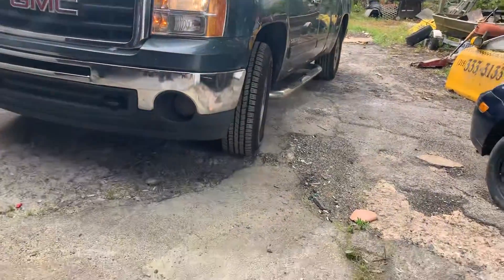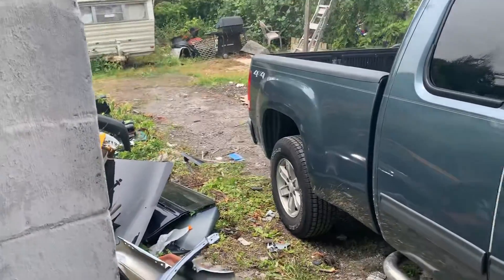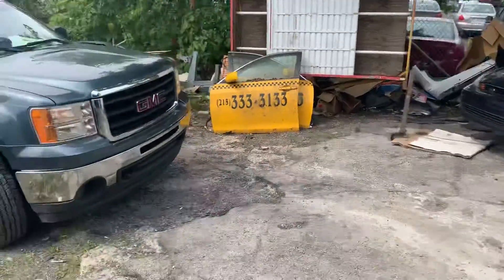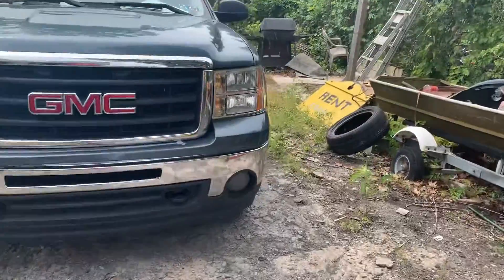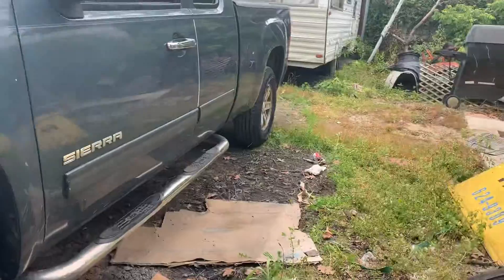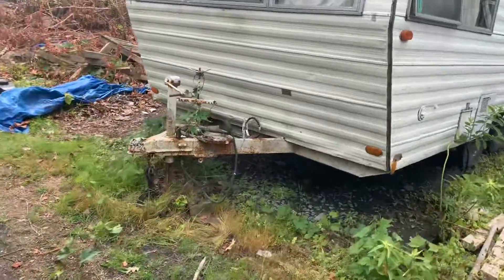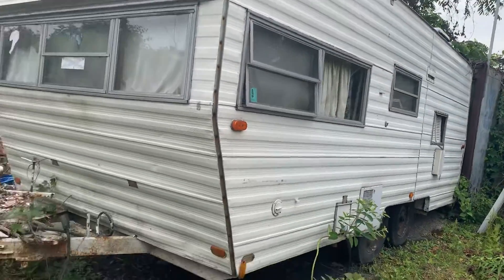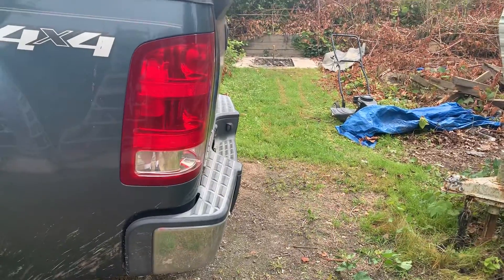1964 Mustang Episode 5 the pull out